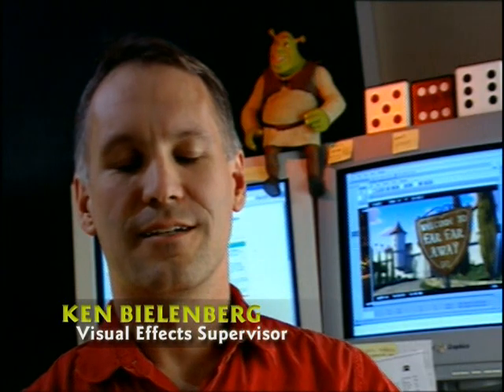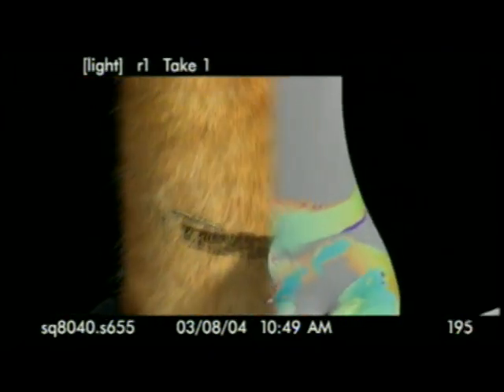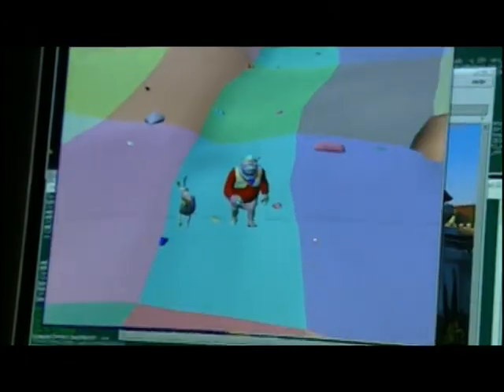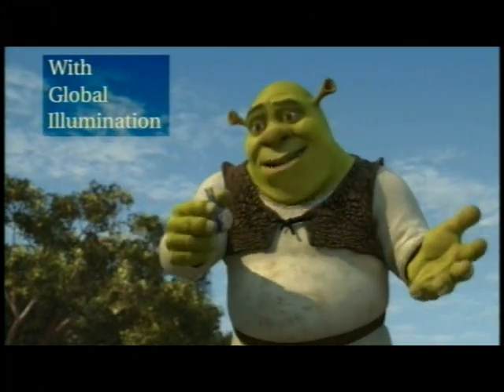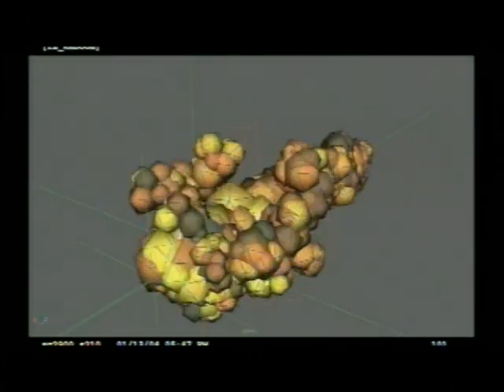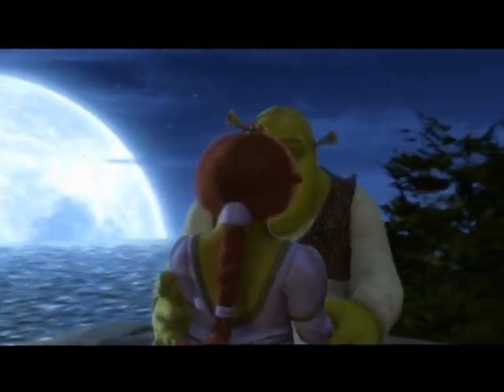The Tech of Shrek 2